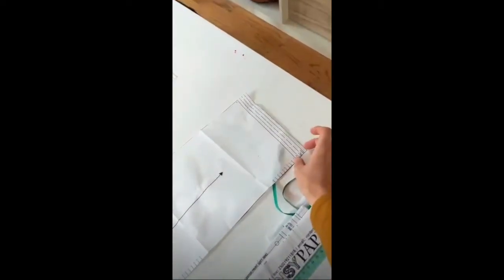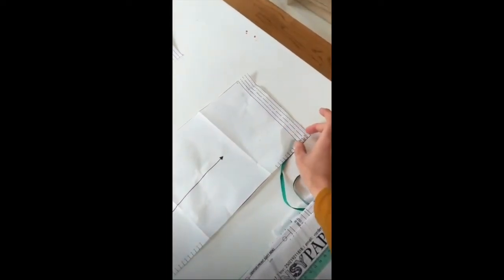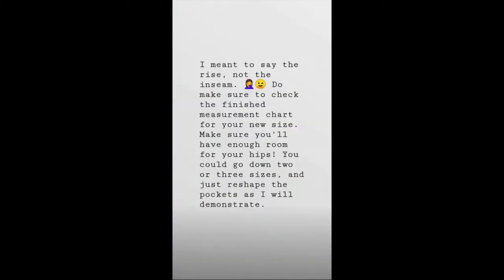Video Tutorial: Arenite Pants Slim Hack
The Arenite Pants have a roomy fit, and one hack that many sewists have been doing is slimming them down and making the pockets fit flatter against the body. Meg has also has step by step instructions at:

Sew Liberated is an indie sewing pattern company offering courses, patterns, tutorials, and blog posts about making, living a creative life, slow fashion, and sustainability. We believe that the act of making one’s own clothes can be transformative, personally and on a global scale, when done through the lens of sustainable fashion.

Our online course, The Mindful Wardrobe Project, helps women heal their relationship with clothing and style, and adopt a healthy slow fashion practice.